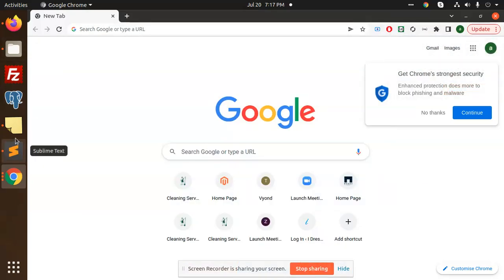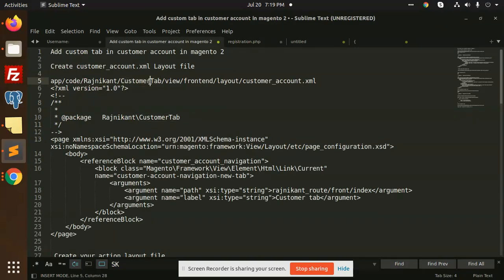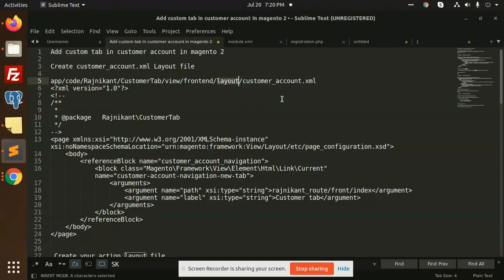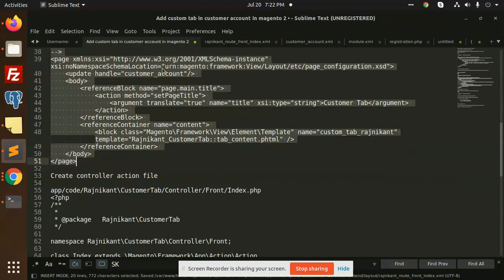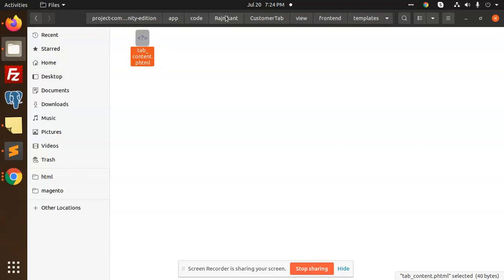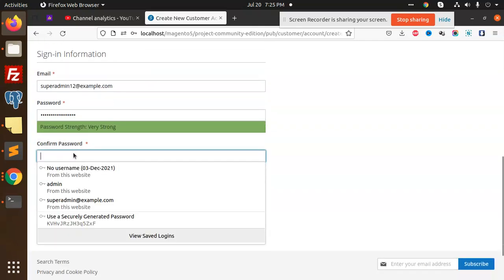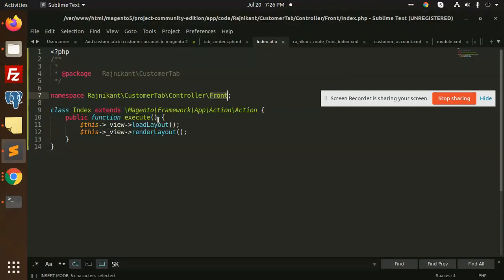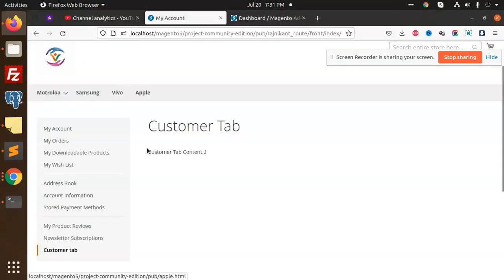Add custom tab in Customer account in Magento 2 | Magento 2 tutorial for beginners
Add custom tab in customer account in Magento 2
Magento 2 tutorial for beginners